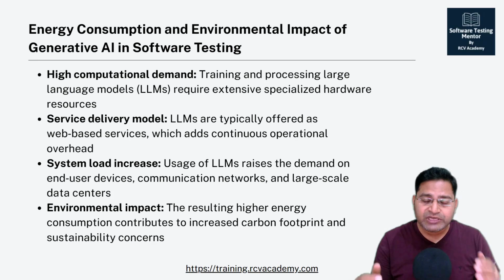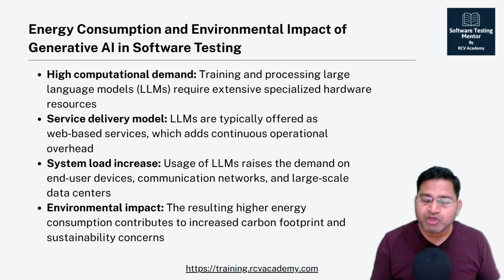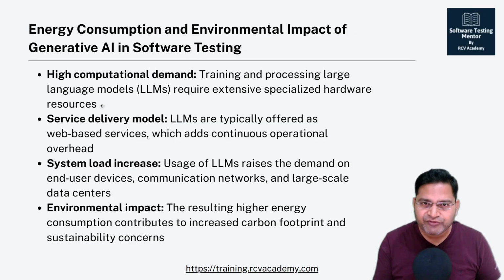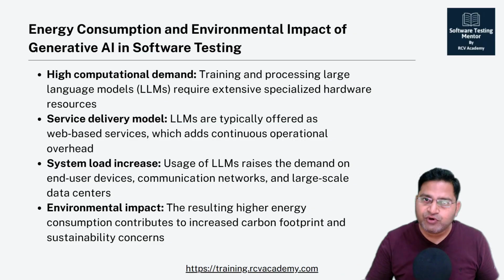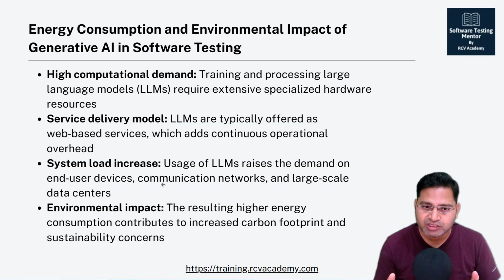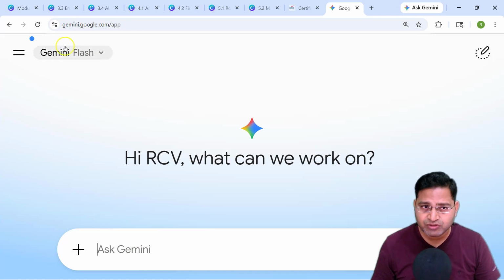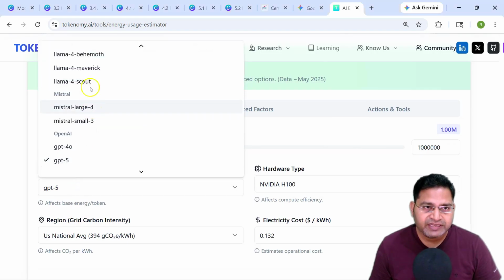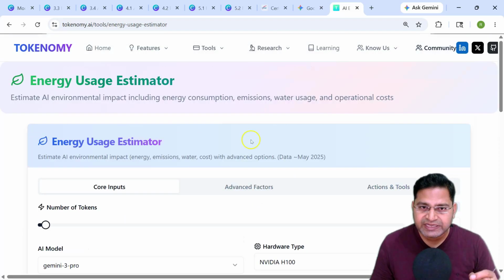AI Energy Consumption and Carbon Footprint | ISTQB Generative AI Tutorial #10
🚀 In this ISTQB Generative AI Tutorial #10, Testing with Generative AI (CT-GenAI) certification course we will learn about AI Energy Consumption and Carbon Footprint.

1️⃣ Software Testing Fundamentals (If possible, complete ISTQB Foundation certification)

3️⃣ Learn Jira and Confluence

7️⃣ Learn Basic Linux Commands

8️⃣ Learn Web Automation (Selenium with Java, Selenium with Python, Karate Framework, RobotFramework, Cypress etc., anyone of these will solve the same purpose of web automation)

9️⃣ Learn Cloud Computing Basics

1️⃣1️⃣ Prepare Resume which gets Shortlisted

Non-Technical Skills
1️⃣ Growth mindset
2️⃣ Analytical and logical mindset
3️⃣ Interpersonal skills (Communication, Listening, Negotiation, Persuasion, Influencing etc.)
4️⃣ Time management and project management
5️⃣ Willingness to learn continuously